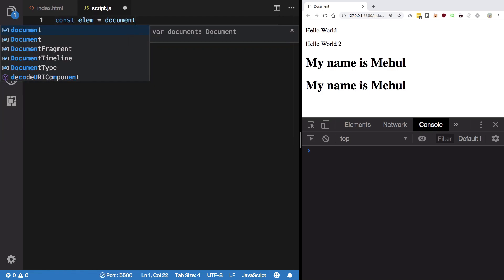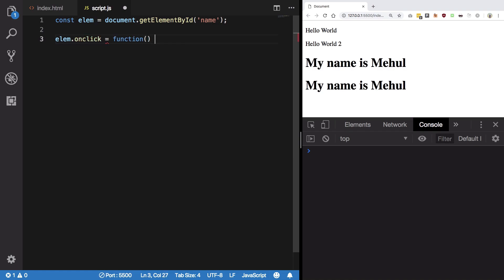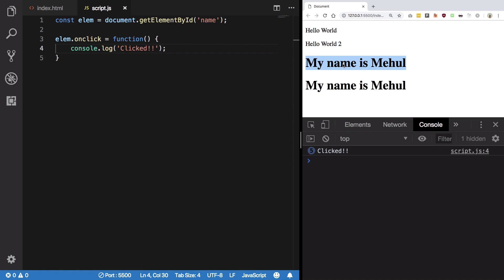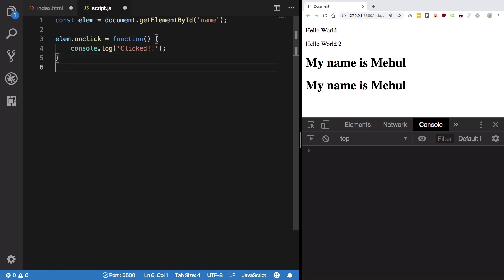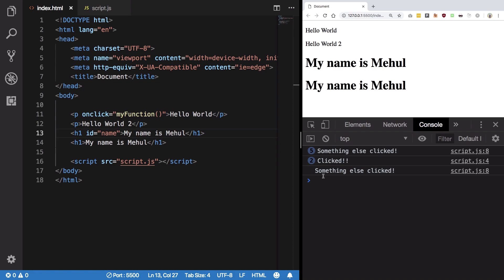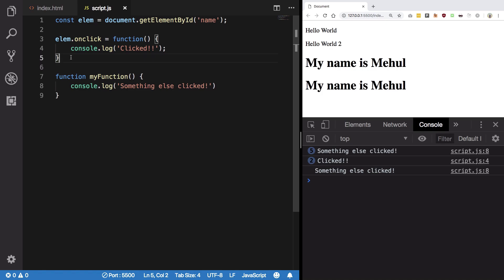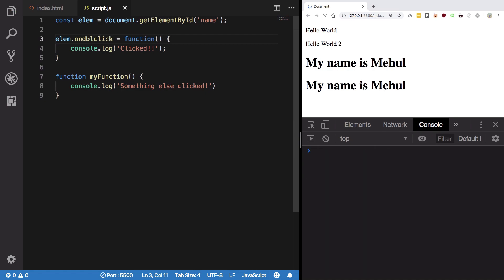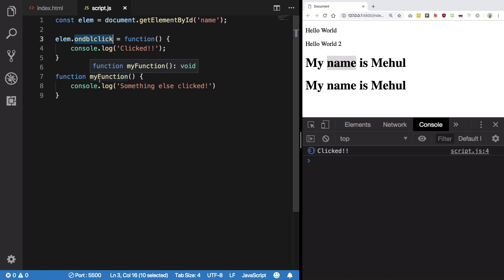Basic JavaScript #38: Event Handlers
Let us take a look at onClick and and onDblClick in JavaScript as event handlers to HTML elements.